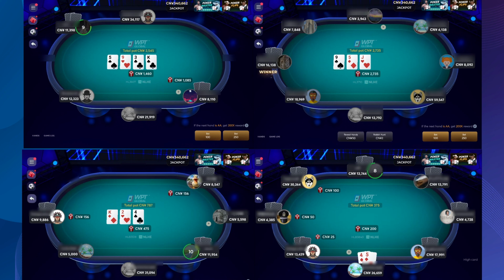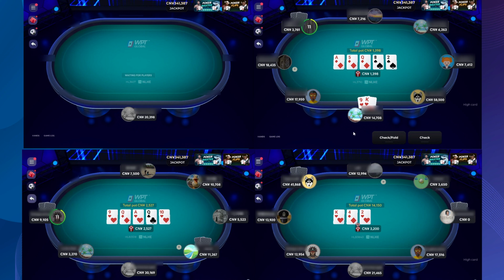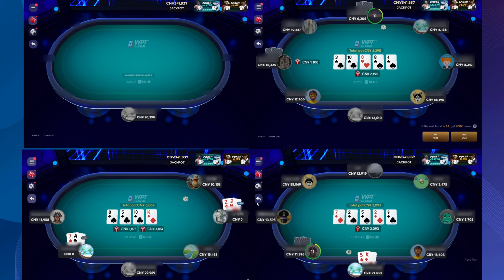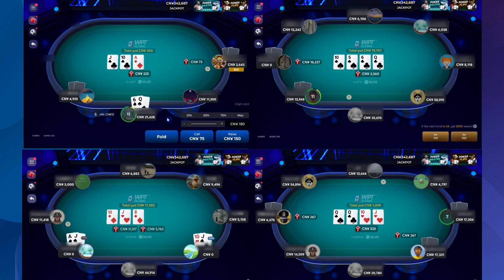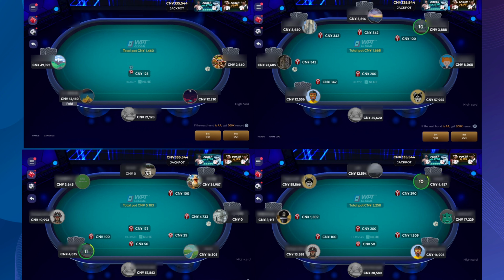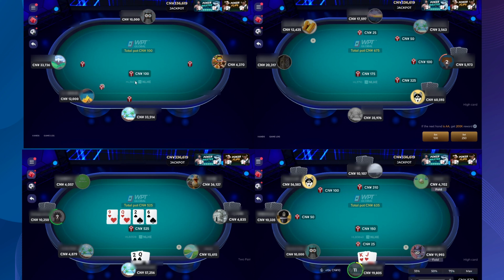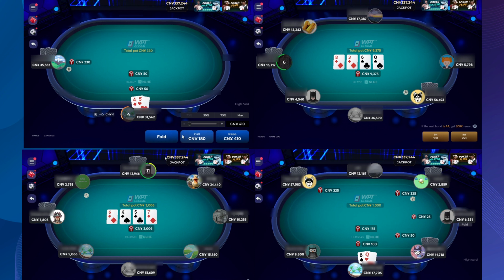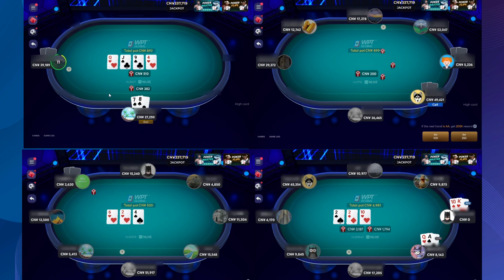I FINALLY DID IT: Play & Explain Episode 10